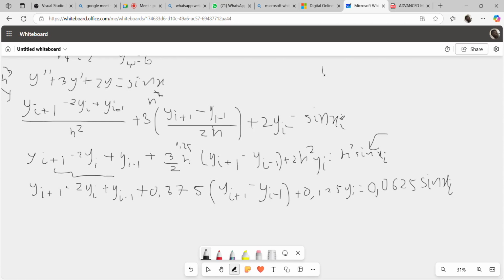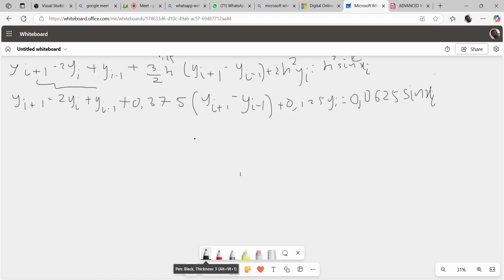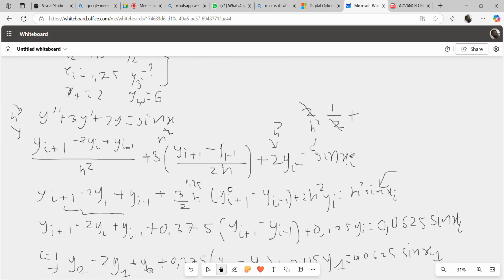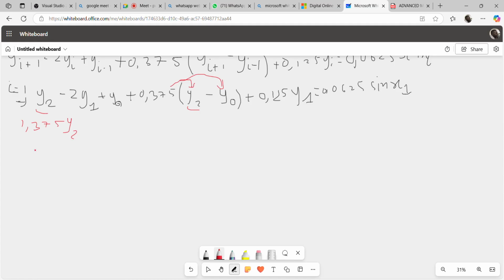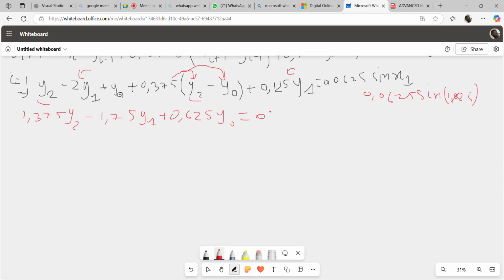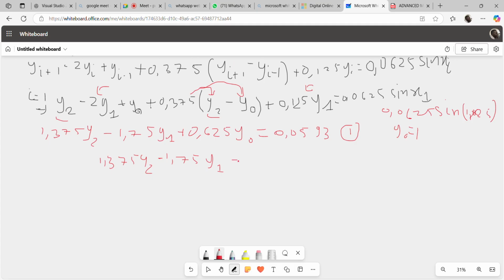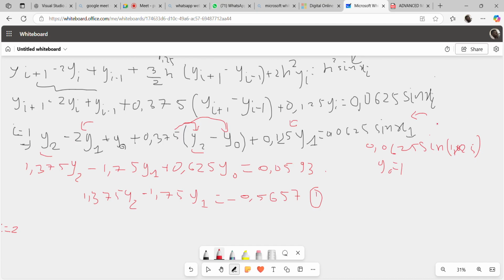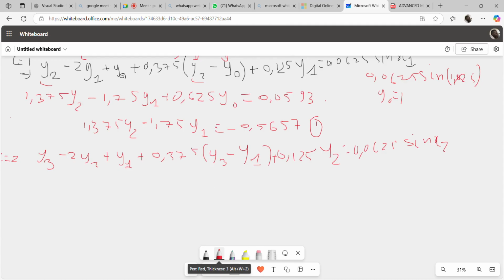Finite Difference Equation Part 2